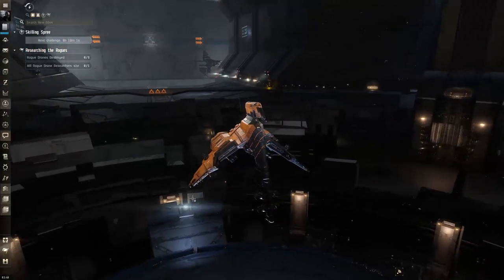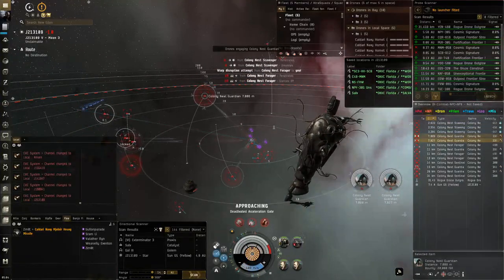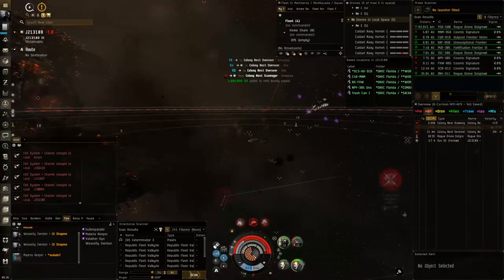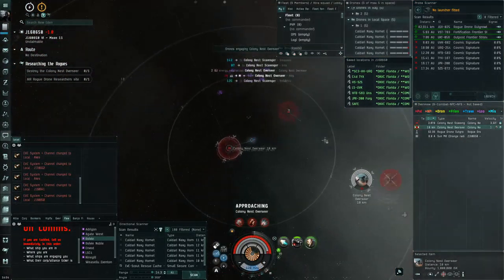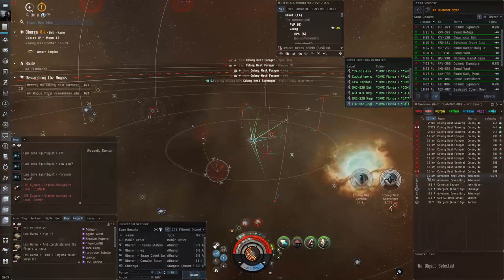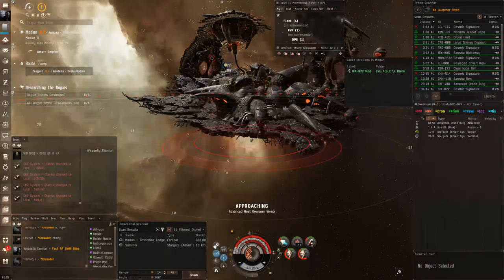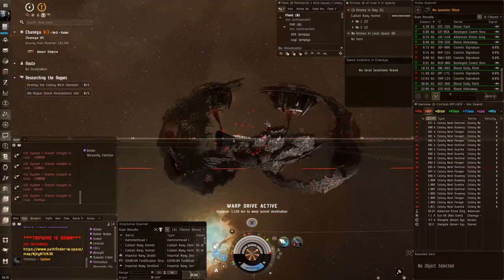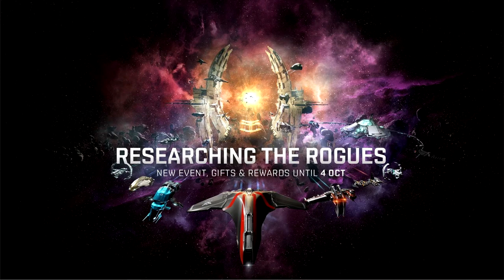Alpha Fits - Researching the Rogues High & Low Sec Combat Sites 2021 - Eve Online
High Sec Dragoon - 1:13
High Sec Algos - 3:55
Low Sec Kikimora - 8:01 (no fit)
Low Sec Worm - 10:48 (READ my video comment - fits are different than video)

1MN Y-S8 Compact Afterburner

200mm Light Prototype Automatic Cannon
200mm Light Prototype Automatic Cannon
'Arbalest' Rocket Launcher I

Small Explosive Armor Reinforcer I
Small Auxiliary Nano Pump I
Small Kinetic Armor Reinforcer I

Caldari Navy Hornet x15

EMP S x1000
Scourge Rocket x1000

Modal Light Ion Particle Accelerator I

Small Thermal Armor Reinforcer I

[Worm, LS Alpha Worm - No Implants]

Republic Fleet Medium Shield Extender
Small 'Wolf' Shield Extender
5MN Y-T8 Compact Microwarpdrive

Rocket Launcher II
Rocket Launcher II
Rocket Launcher II

Small Core Defense Field Extender II
Small EM Shield Reinforcer II

Caldari Navy Hornet x5

Inferno Rage Rocket x1000
Mjolnir Javelin Rocket x1000

[Worm, LS Alpha Worm - 3% PG Implant]

Republic Fleet Small Shield Extender
5MN Y-T8 Compact Microwarpdrive

Rocket Launcher II
Rocket Launcher II
Rocket Launcher II